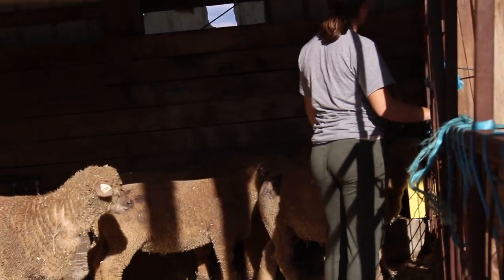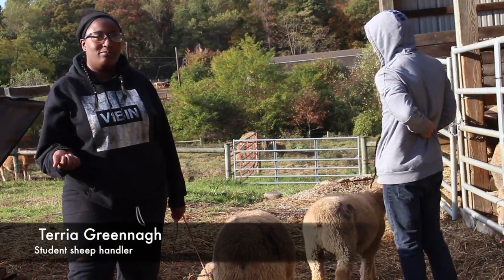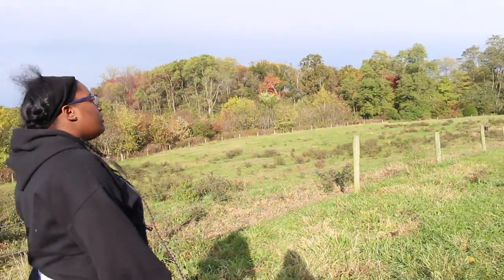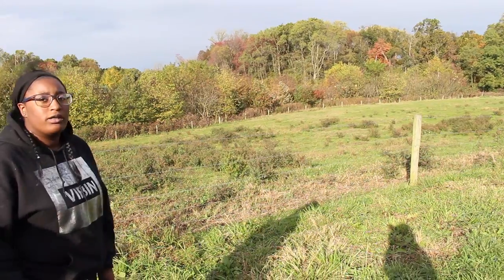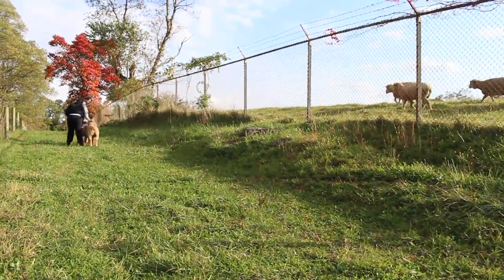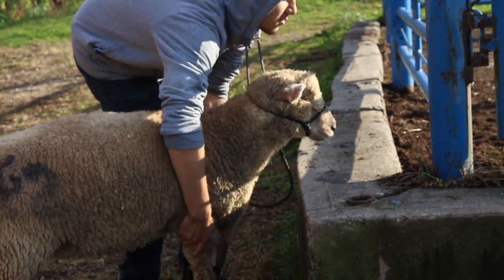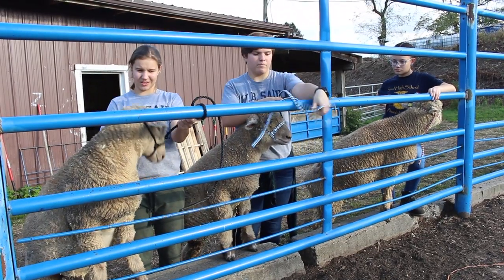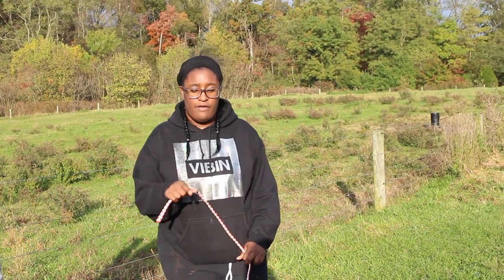Farmshow Trailer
Produced as part of the WHYY Media Lab at W.B. Saul High School of Environmental Sciences.